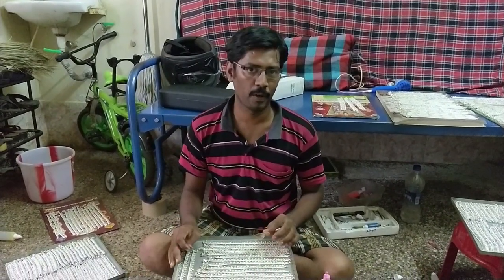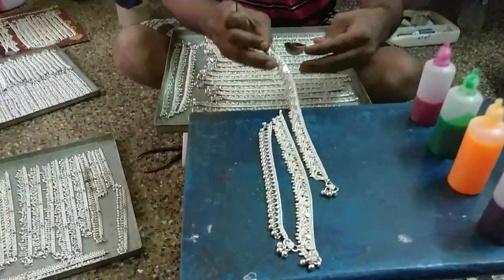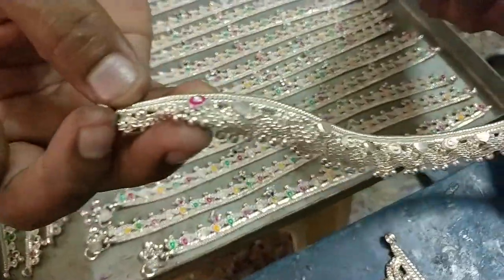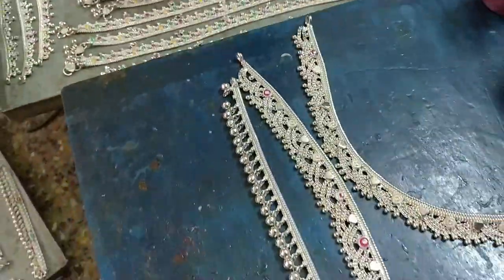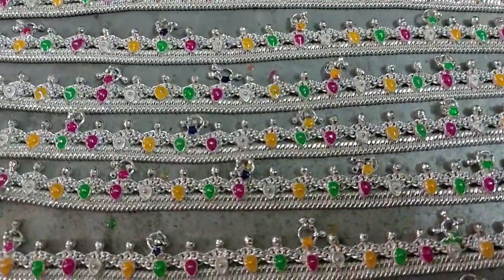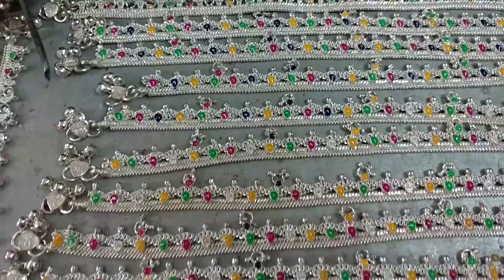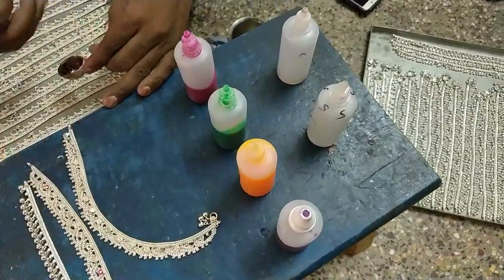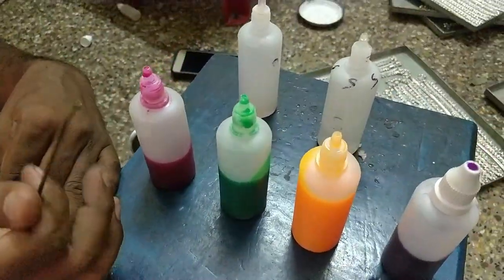MAKING OF SILVER ANKLETS - COLOR MAKING PROCESS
Making of silver anklets ..
In this process the silver anklets is colored and then moved to next process ..